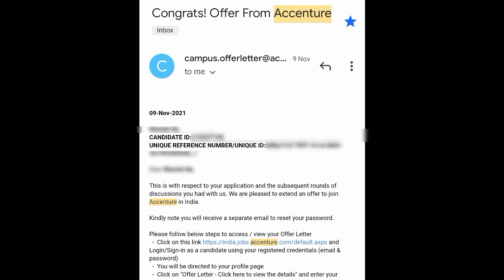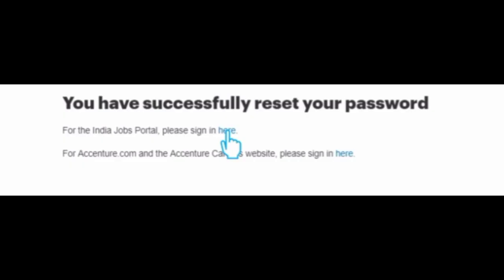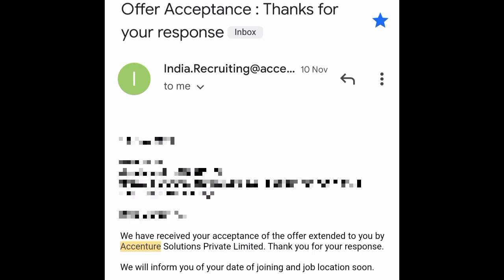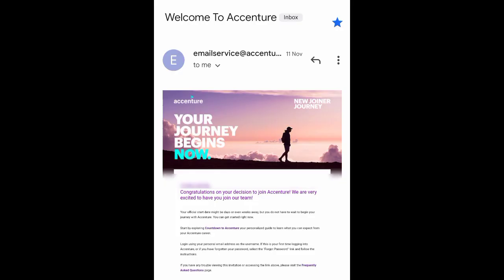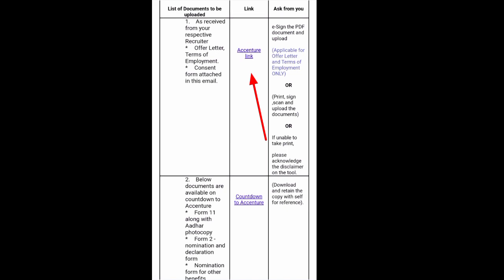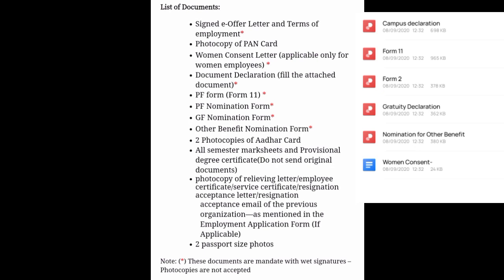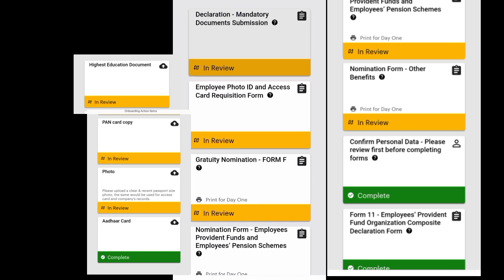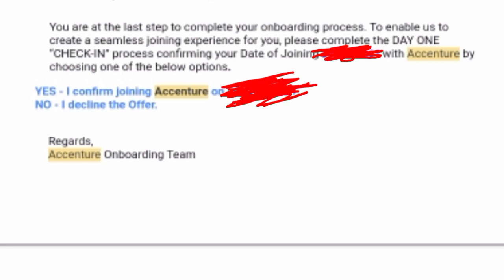Accenture Onboarding process| accenture action item page countdown to accenture|offer letter process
accenture offer letter acceptance
accenture countdown to accenture
accenture action item page

ACCENTURE COMMUNICATION ASSESSMENT TEST 2021,
How to upload accenture documents
accenture e sign process
accenture marksheets marks upload
Accenture required documents

communication test accenture,
accenture communication assessment recorded,
accenture assessment 2021,
accenture off campus drive,
latest off campus drives freshers,
accenture communication assessment live recording latest,
accenture results,
accenture update,

Accenture required documents

communication test accenture,
accenture assessment 2021,
accenture results,
accenture update,